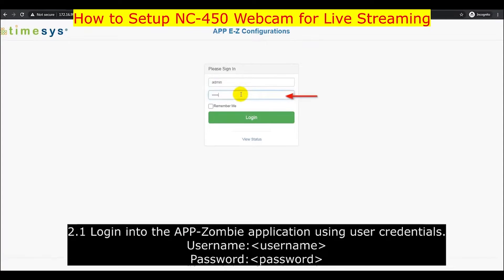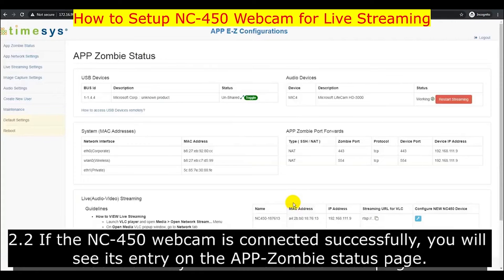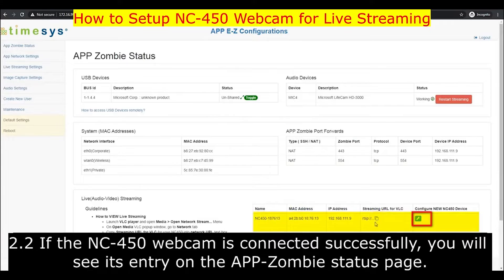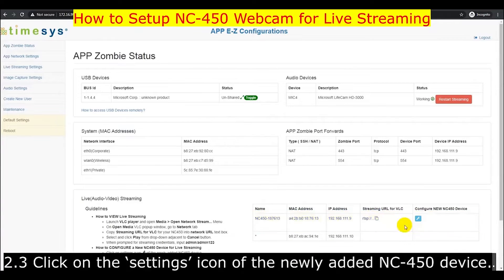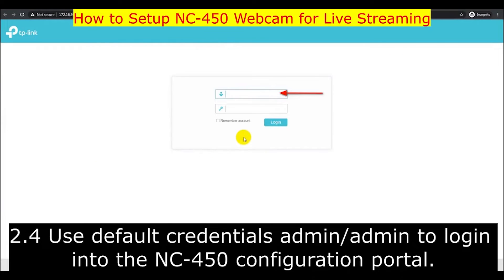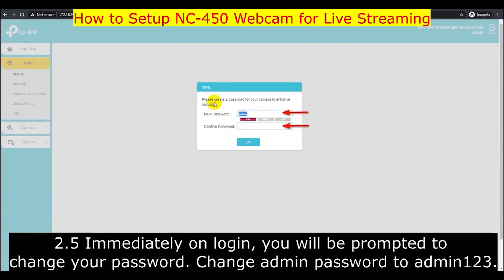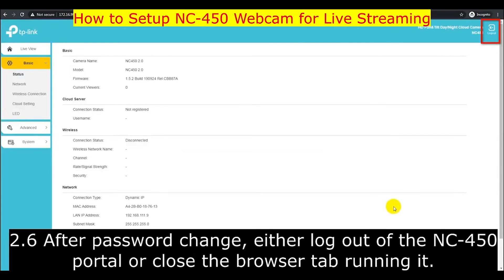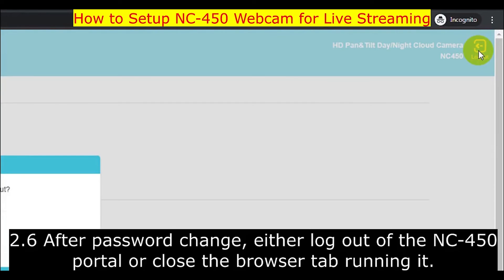P31 Timesys Embedded Board Farm (EBF) Admin Guide: How to set up the NC450 webcam for live streaming